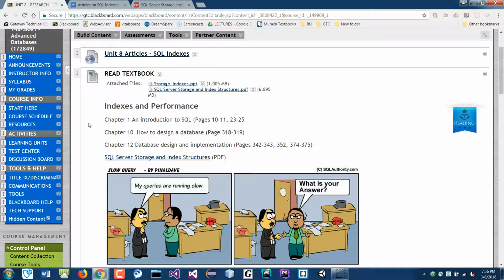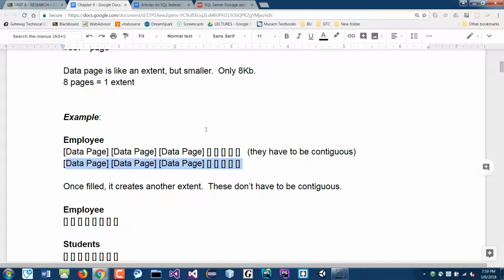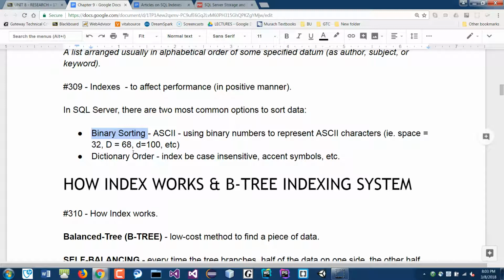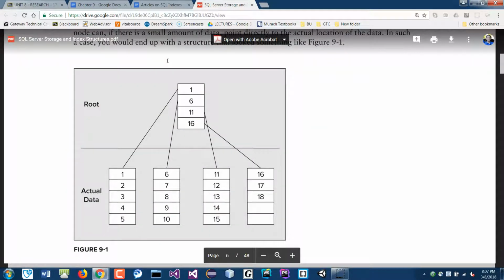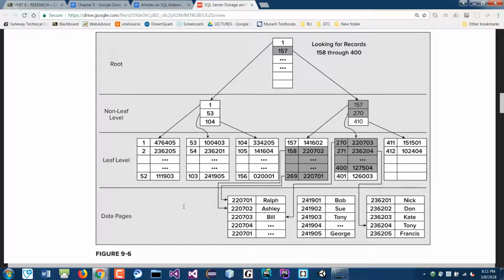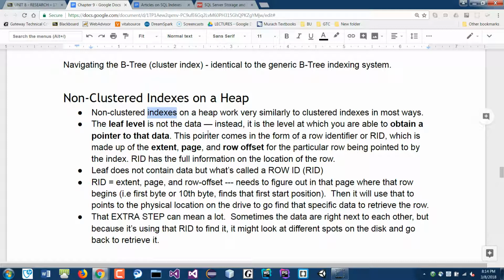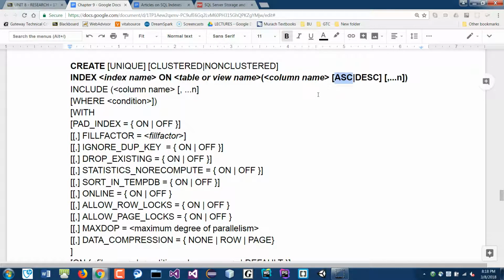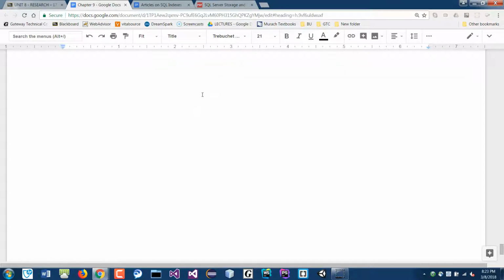Indexes and Storage Lecture (SQL Server)